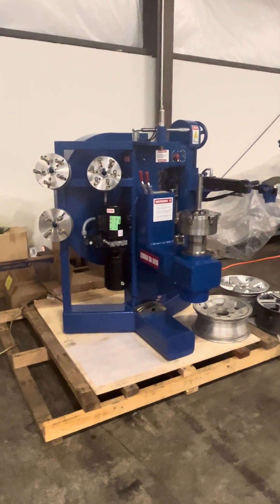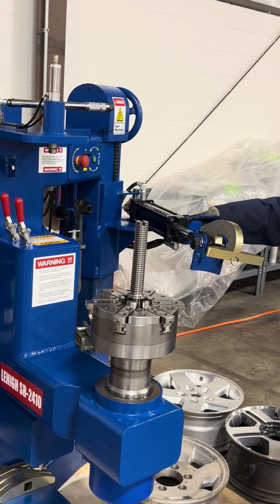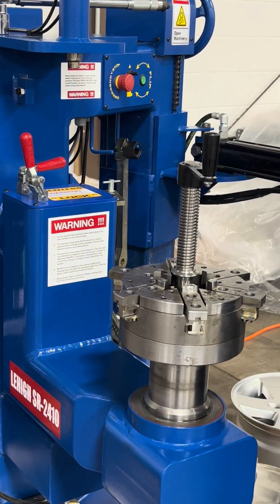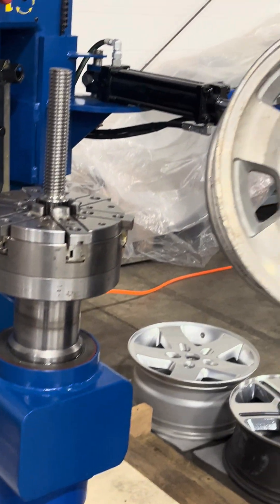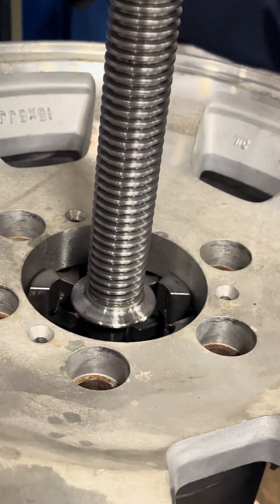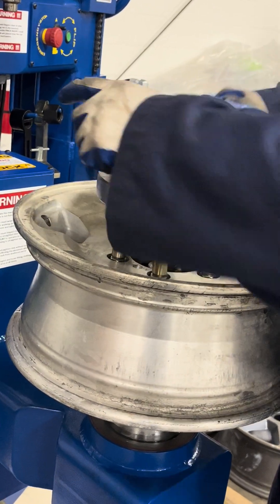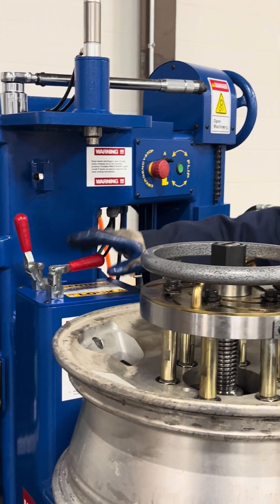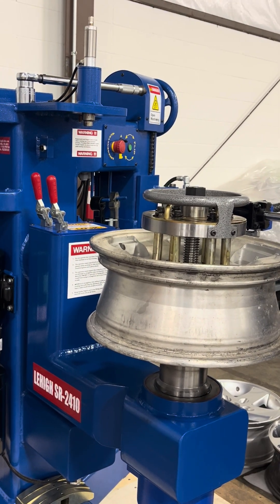The best wheel straightening machine Made In USA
This is a short demo video for the top quality rim straightening machine made in USA. The constructions of the main frames are made with 1/2" steel tubings with the maximum stability. This is very heavy duty machine with the total weight at 1,650 lbs.

The mechanical system to secure the rim is designed with using one 6-jaw precision lathe chuck so that all 6 top soft jaws would move out simultanuously until they secure the rim hub and center the rim in the same time. Then, apply one of the radial clamps from the top to match the lug hole pattern on that rim. Finally add one ACME Lock NUT to secrure the rim. This procedure of installation would take 30 seconds to have one alloy wheel installed and secured in the most effective way.

For more information on this machine, please visit our